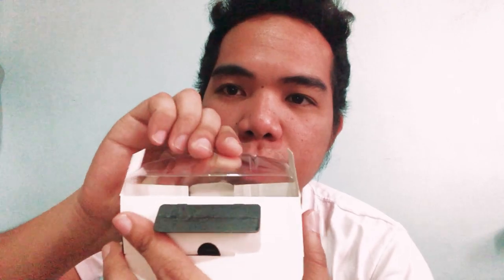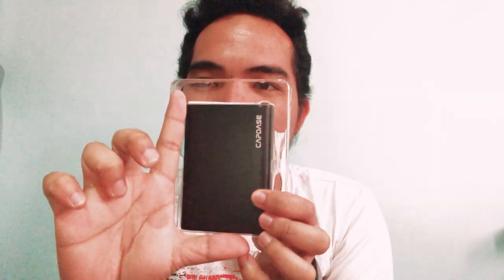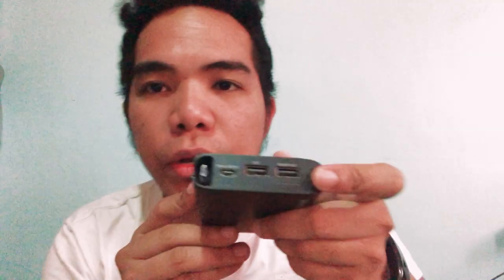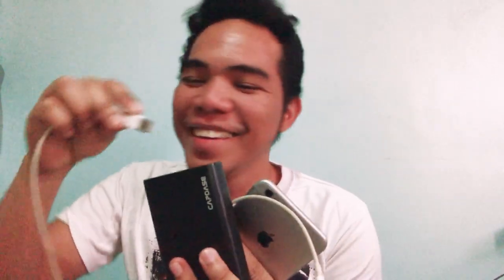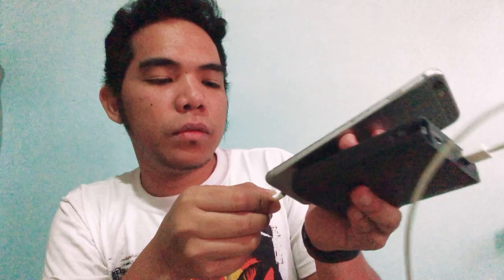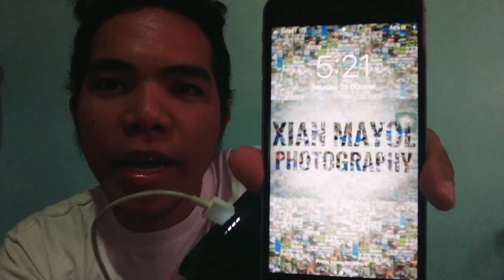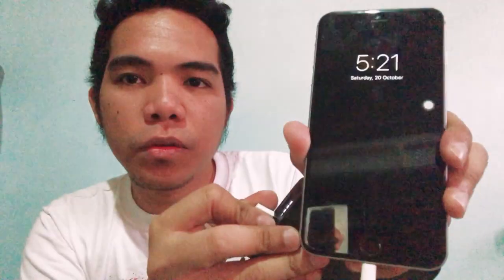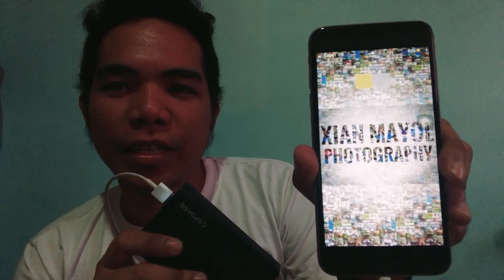Capdase Titan X Powerbank Review | Reck Adventures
Reck Adventures Capdase Titan X Powerbank! Watch my first episode of ReckViews. This segment deals with different reviews for any tech items, skin products, food vlogs, movie reviews, etc.

Camera: iPhone8Plus
Editor: Adobe Premiere Pro CC 2015

Hey Reckers! Finally, if you have any questions, feedback or any comments, make sure to leave it in the comment section below!